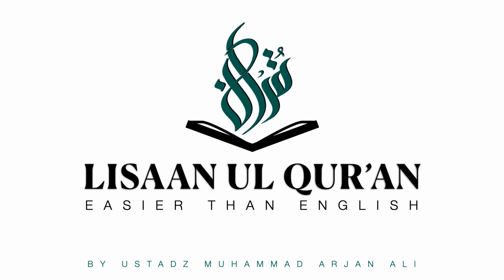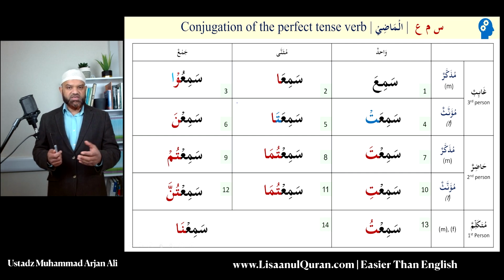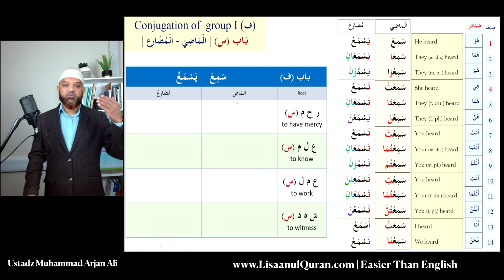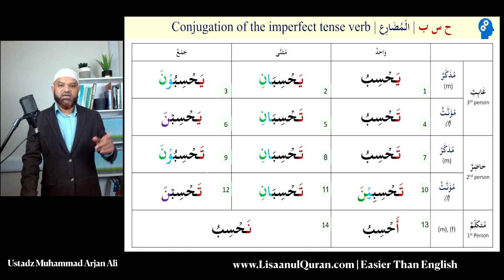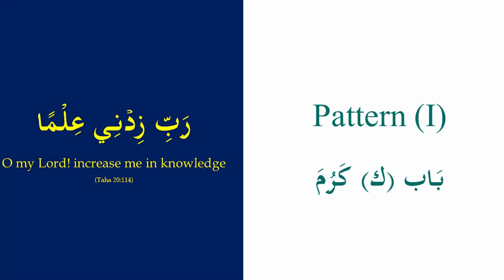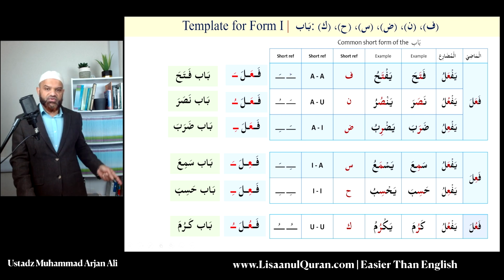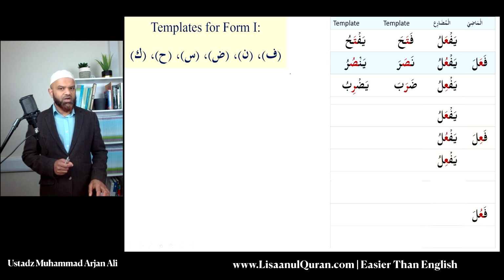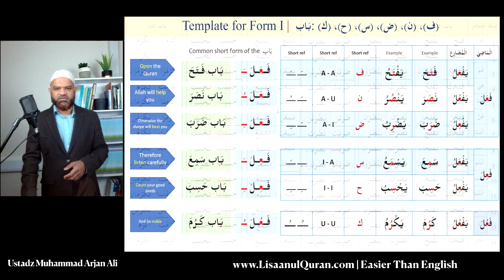Arabic verbs imperfect tense الْمُضَارِع the six forms [# L17-P2] Baab سَمِعَ، كَرُمَ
Arabic verbs present future tense verb الْمُضَارِع [# L17-P2] Baab سَمِع, كَرُمَ
COURSE: Lisaan-ul-Qur’an - easier than English (Foundation Level-1)
Author: Ustadz Muhammad Arjan Ali
Lesson NO/Title: Lesson 17, The imperfect tense (present and future tense) الْمُضَارِع
This video: Lesson L17 part-2 / [# L17-P2]  فِعْلُ الْمُضَارِع |

⏲️⏲️⏲️ Topics Covered ⏲️⏲️⏲️
00:00 Welcome & Review
03:25 Baab سَمِعَ
08:00 Baab سَمِعَ practice
10:20 Baab حَسِبَ
15:58 Baab كَرُمَ
19:50 Six Patterns marking
22:15 Summary of Patterns
26:20 Easy Way of remembering the patterns
28:45 Conclusion and Review
The imperfect tense in Arabic can cover present and futire tense. In this lesson we will introduce the "Imperfect Tense" and look at the SIX patterns of Mujarrad (3 root letter only verbs). They are ..
Baab باب فَتَحَ
Baab بَاب نَصَرَ
Baab بَاب ضَرَبَ
Baab بَاب سَمِعَ
Baab بَاب حَسِبَ
Baab بَاب كَرُمَ

You will also learn how to easily conjugate any verb that follows one of the six patterns.

The following verb patterns are very rare
Baab بَاب حَسِبَ
Baab بَاب كَرُمَ

📘 Learn the full course — The Language of Quran (Book One)
All lessons, with workbook, quizzes & certificate at ILMHUB: